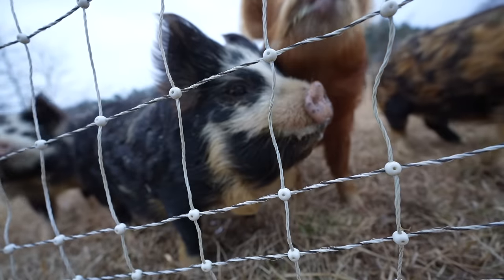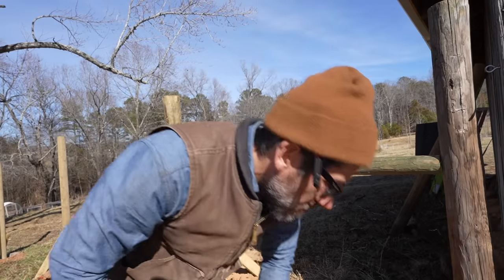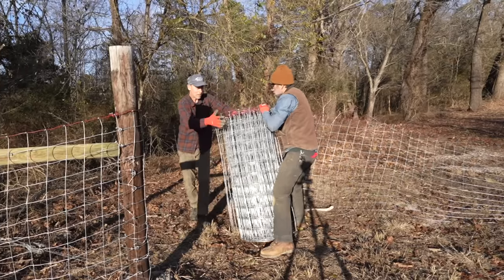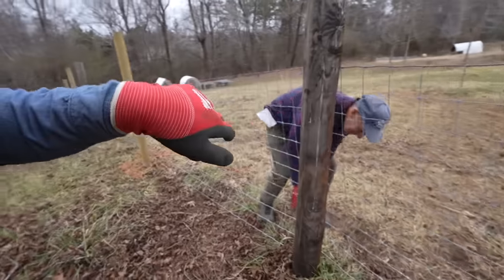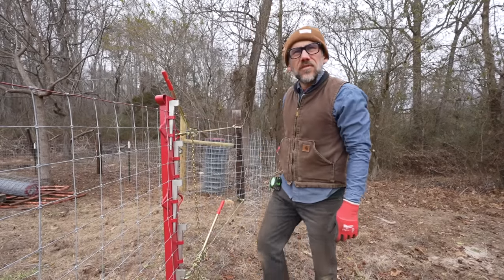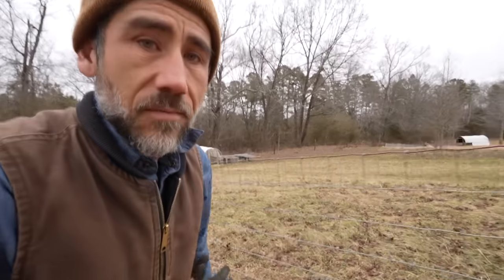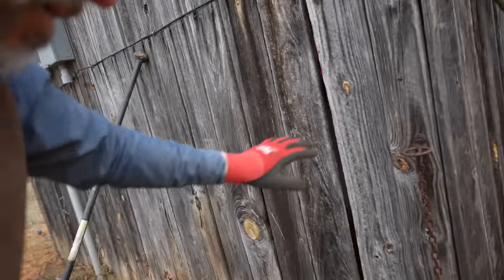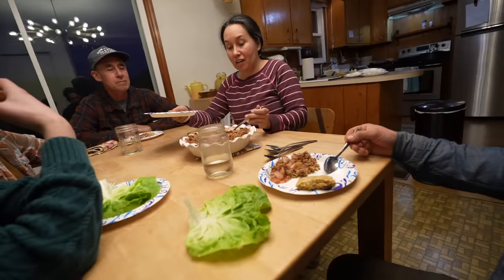Stretching 100' of Fence to Lock Up My Farm Animals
Podcast: @Homesteadshoptalk